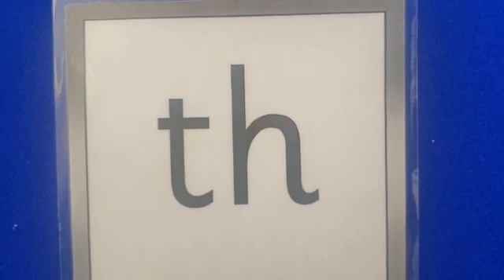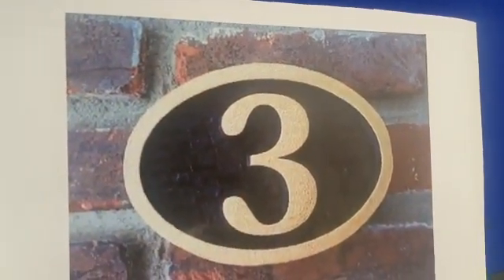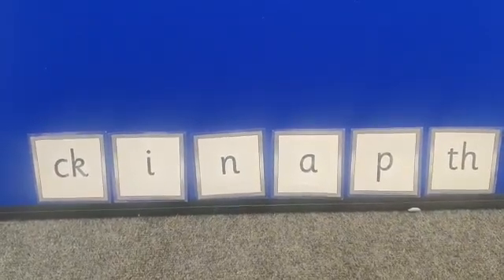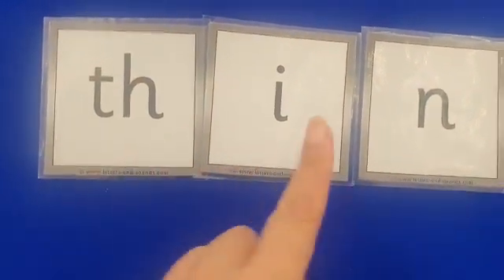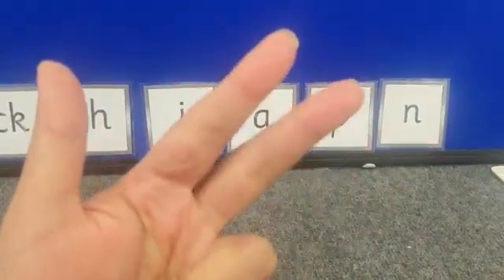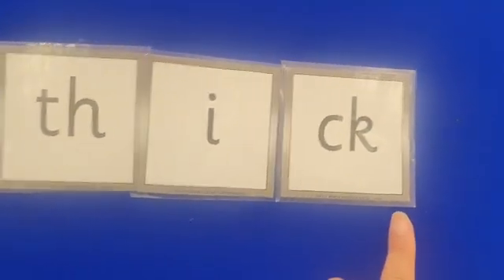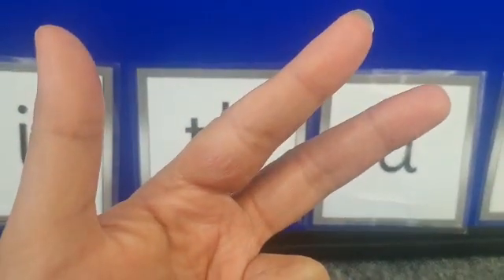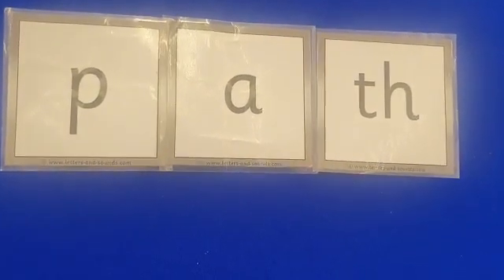Thurs 28th Jan Part 2